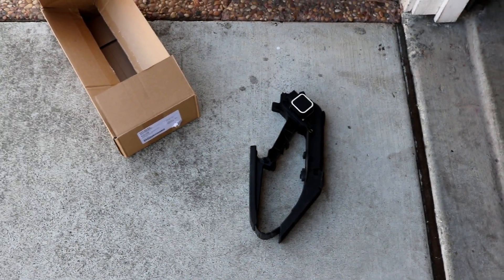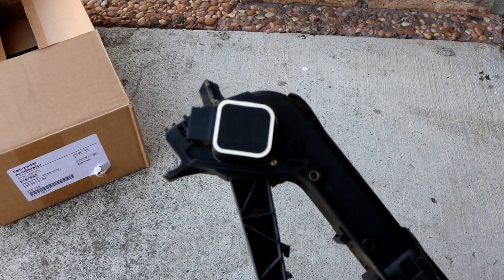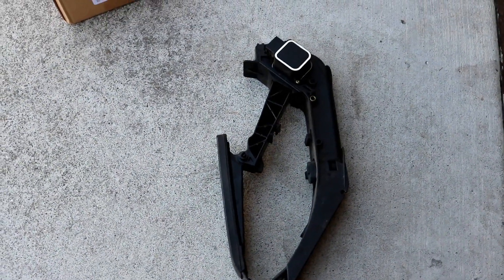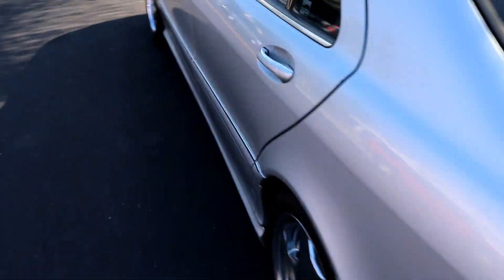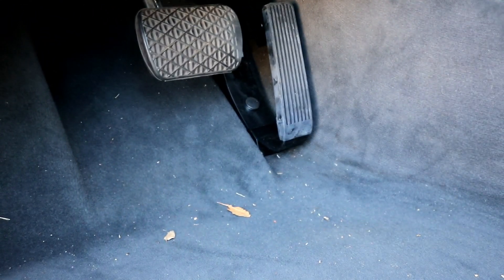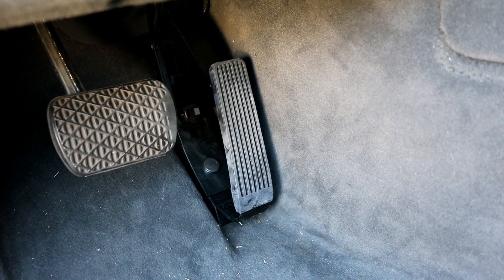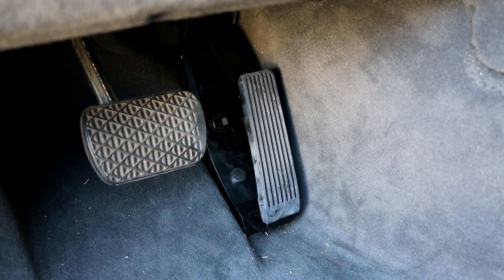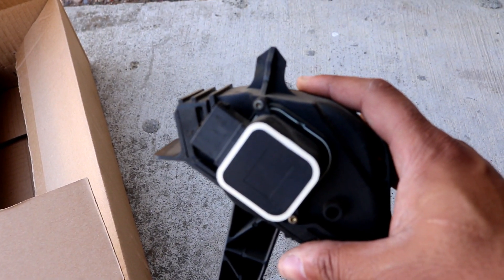Mercedes S430/S500/S55/S600 Gas pedal Replacement Throttle Position Sensor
Hey guys showing you how to replace the gas pedal assembly found on your 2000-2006 Mercedes S class car. This is the W220 chassis car and this procedure works for all S class cars made on this body. S430, S500, S55 AMG/S600. If you have gotten a check engine code for a throttle position sensor signal too high or too low then you need to swap out the gas pedal as I show you here on this video. This is a very easy diy and should take you about 15-20 mins to complete!